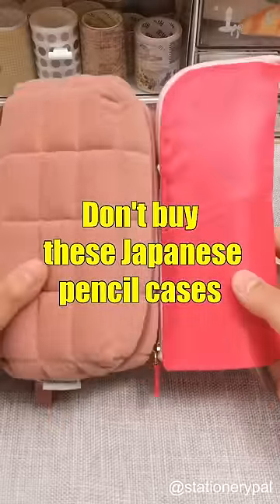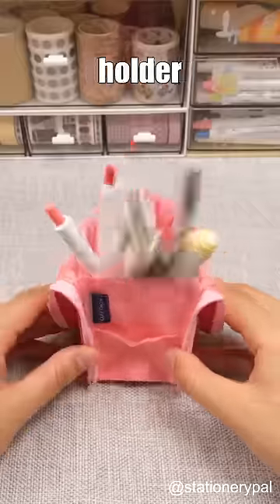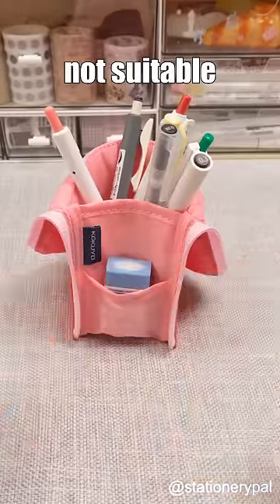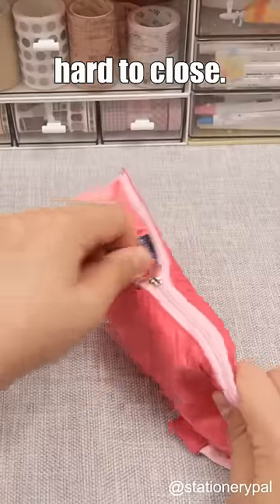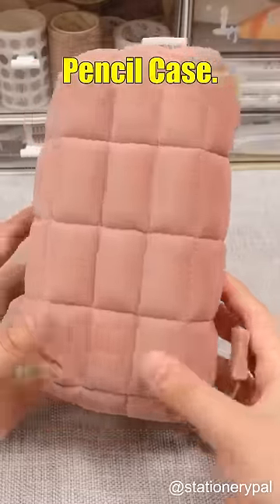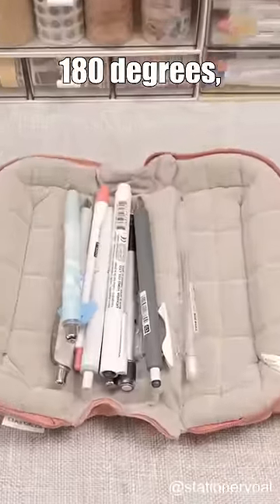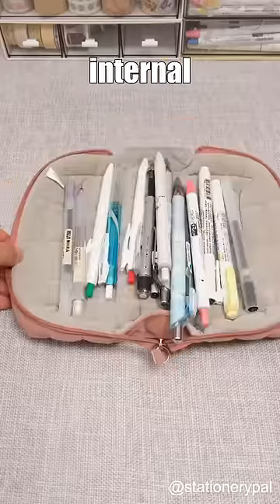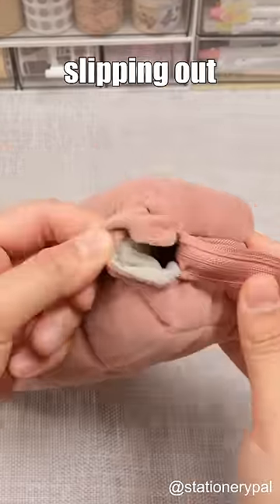Don't buy Japanese pencil case!